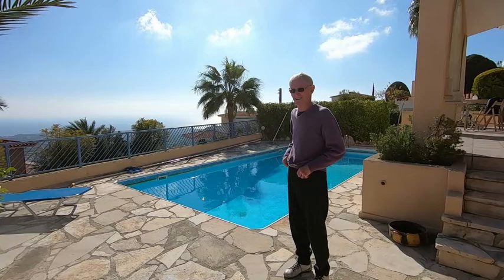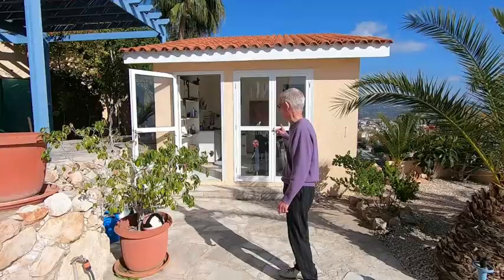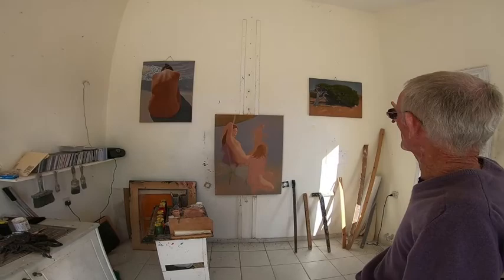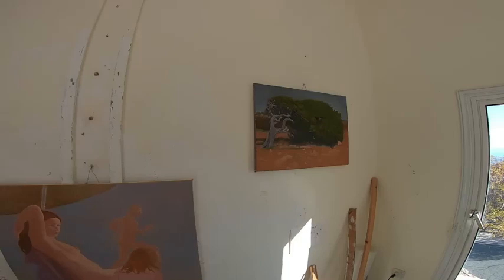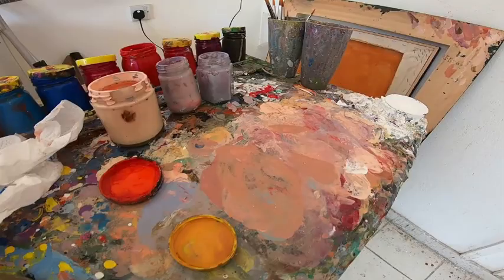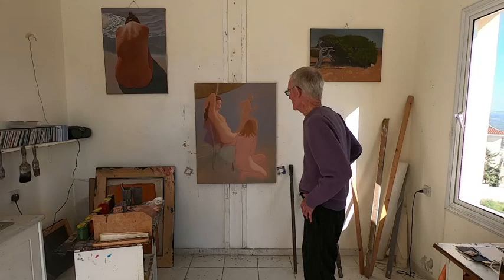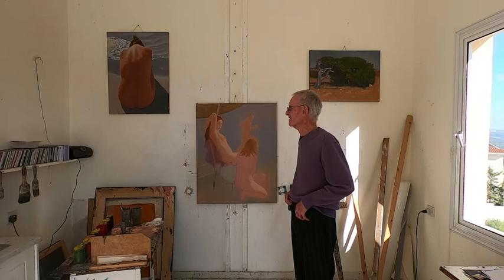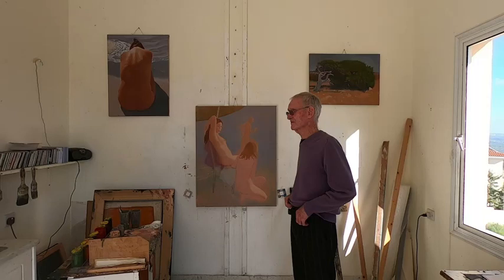Mike Gorman low res